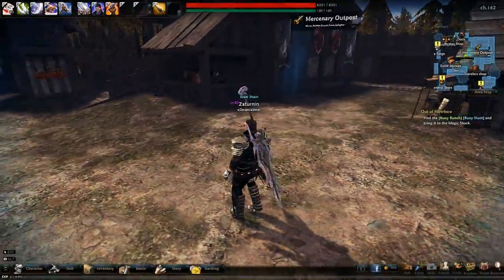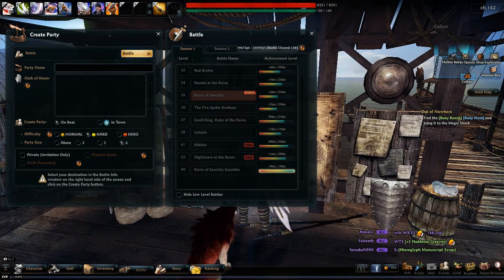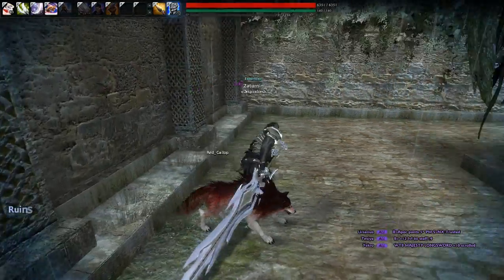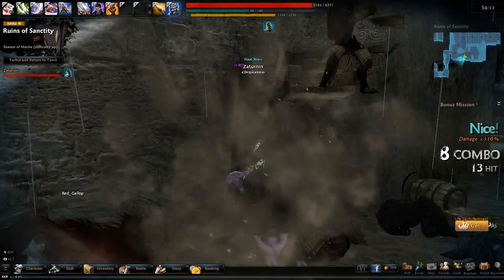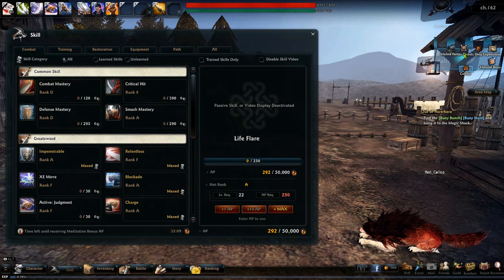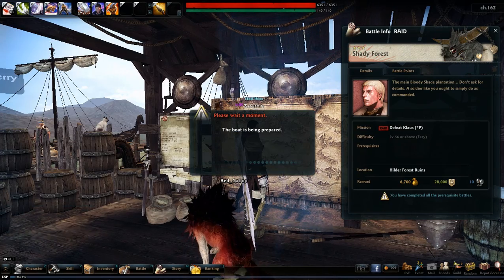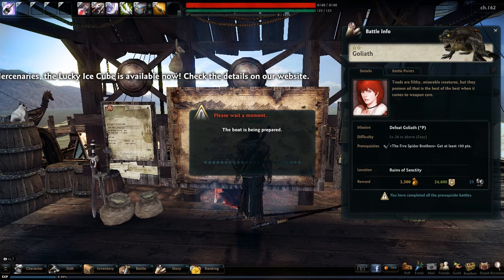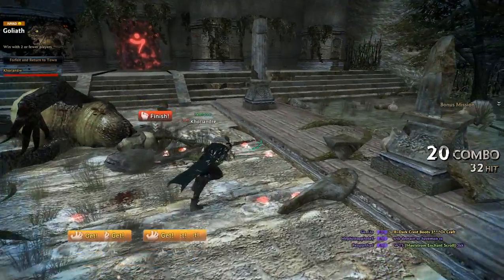Deviljho's Travels : Vindictus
Not everything is about Monster Hunter in life (and I never thought I would say that one day).

Today, Vindictus/Mabinogi Heroes. One of my top 3 favortie MMO. Action packed, deep, varied, it's one I would recommend without a second thought. Come with me as I present to you this incredibly fun and addictive game.

I'll explain game mechanics, present a few skills, two characters, and give you my impressions on the game.

See you soon for more hunting, and fare well.